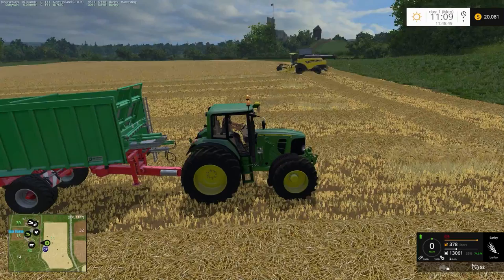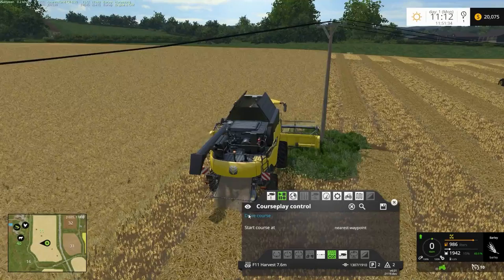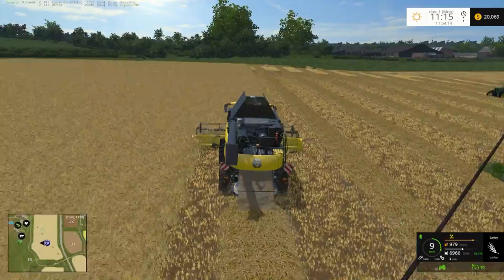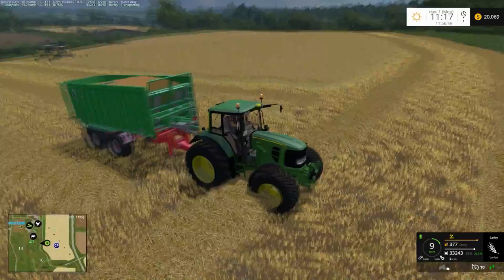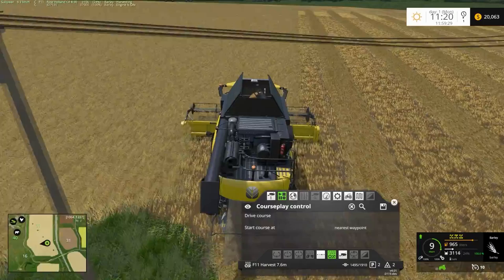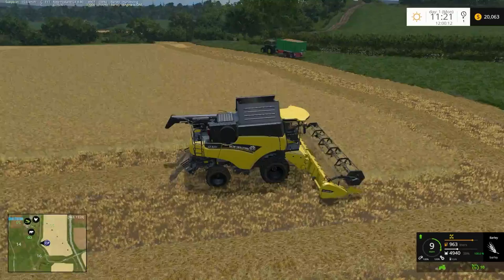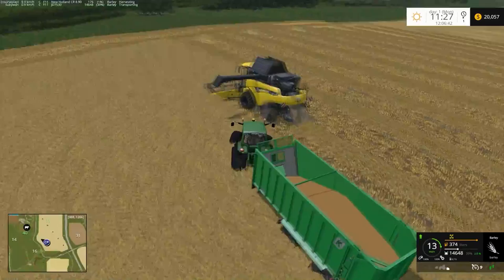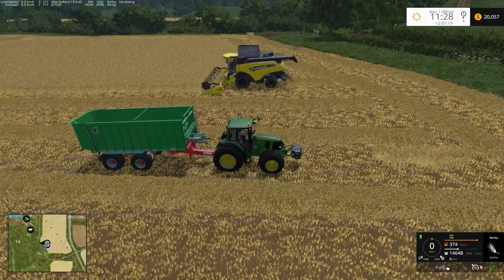Let's Play Farming Simulator 2015 Thornton Farm Ep 3 Harvesting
In this episode we finish the harvest on field 11.

Mod List